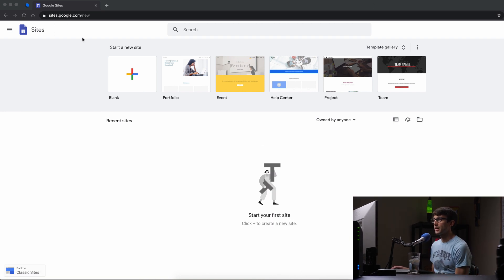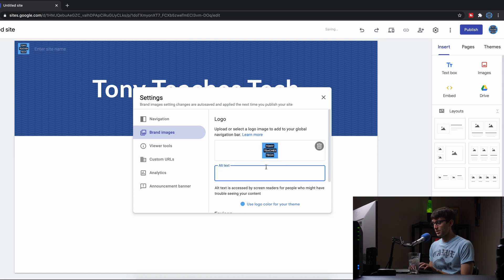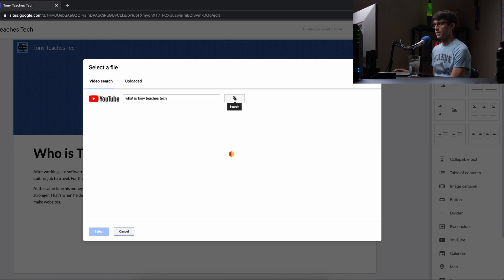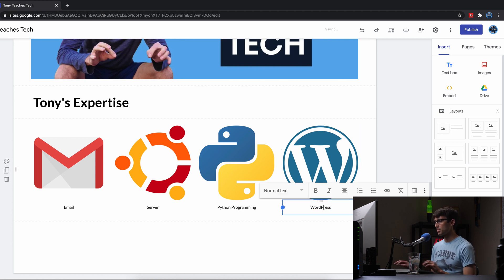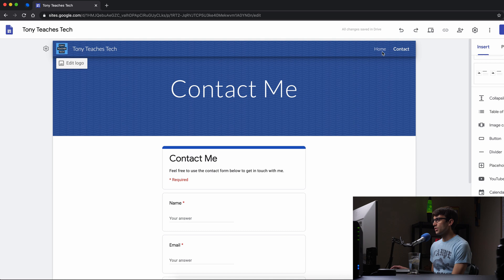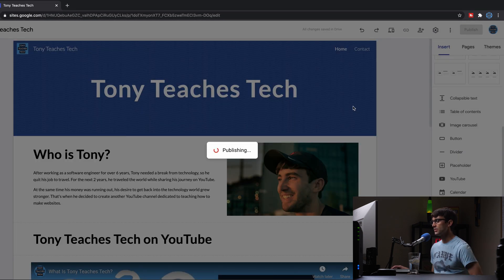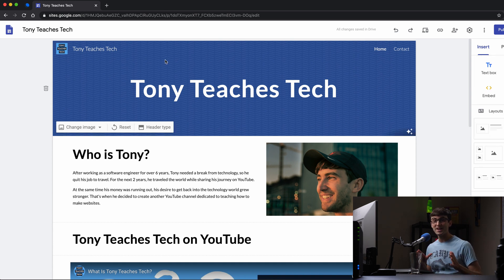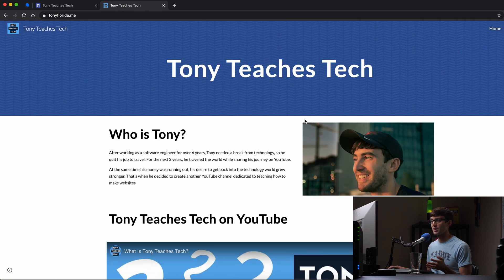How to Make a Free Website on Google Sites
Learn how to create a free website on Google Sites in this tutorial that will show you the basic steps to design and build your site.